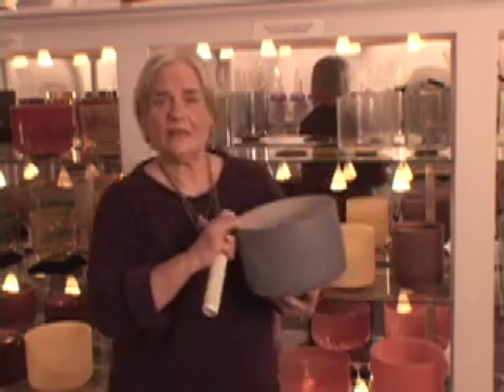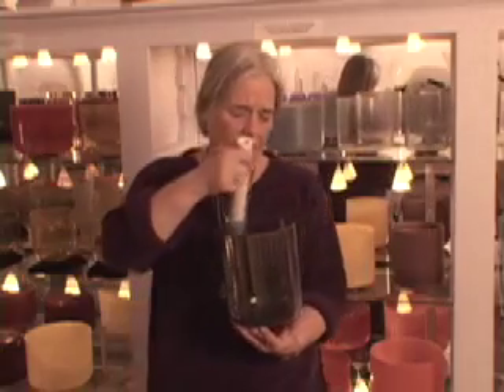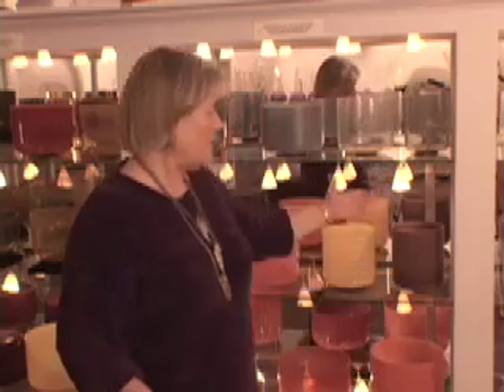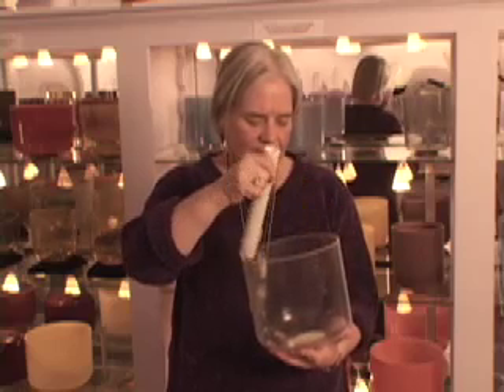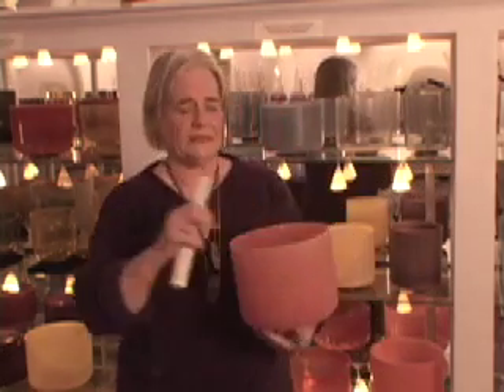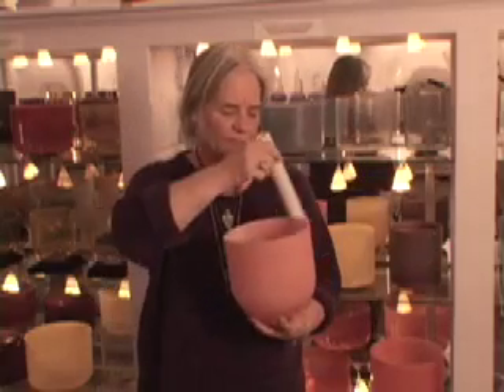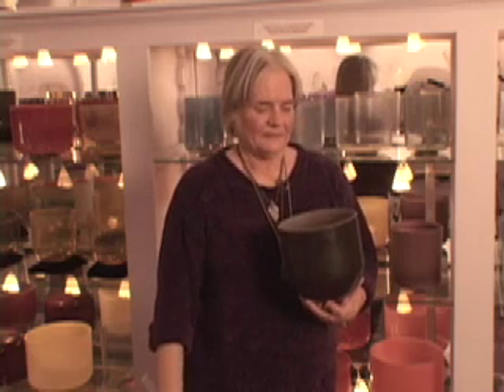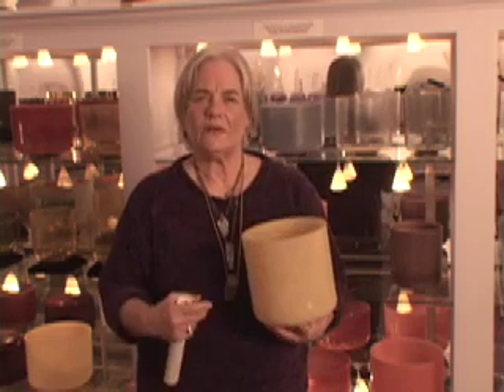Crystal Singing Bowls with Beverly Wilson (Mt Shasta) Part 2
"Living Your Now"  A blissful new bowl experience with Beverly Ann Wilson.
Full-length documentary "Vibration for Healing, The Sound You Feel" featuring 20 sound healers who use crystal singing bowls HD DVD Call